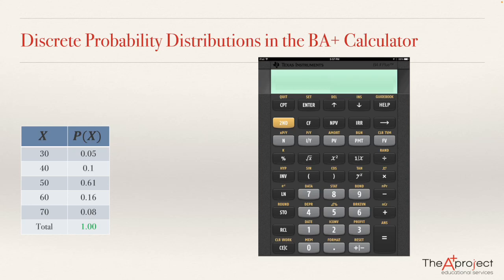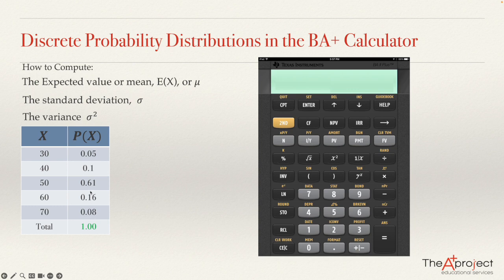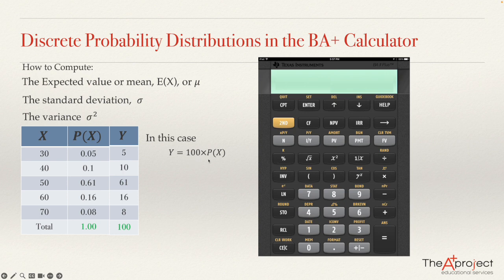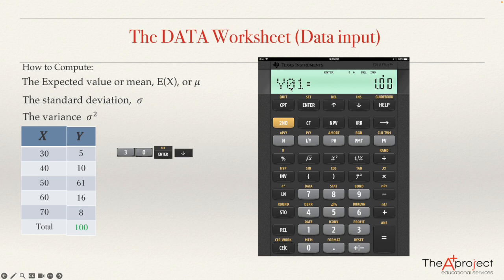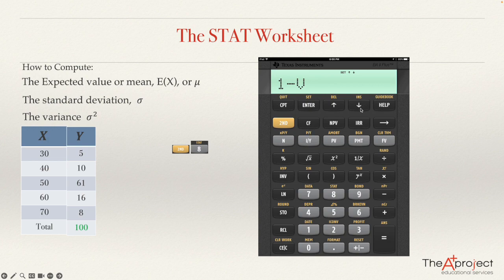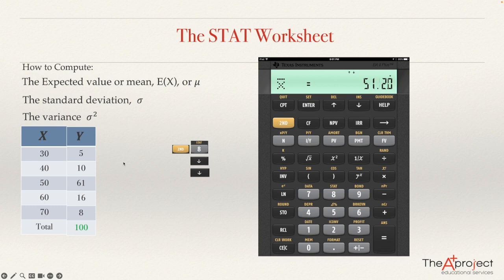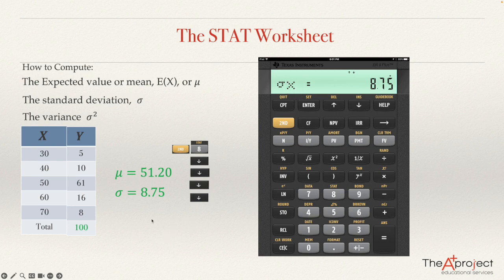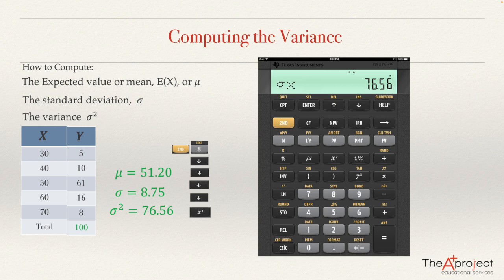Working Discrete Probability Distributions in the BA II + Calculator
In this video, I explain how to compute the mean, the standard deviation and the variance of a of a random variable from a probability distribution using the STAT and DATA worksheets of the BAII + Calculator from Texas Instrument.